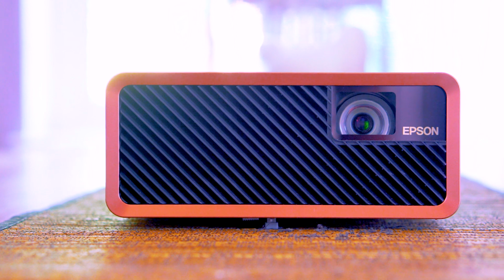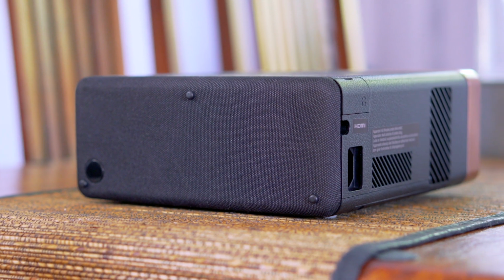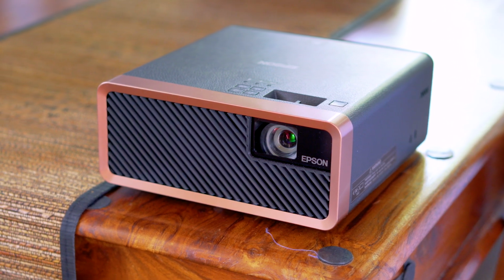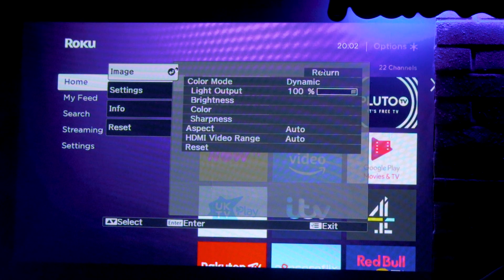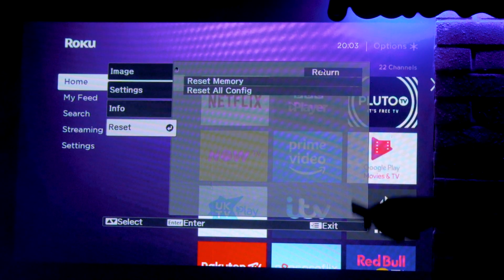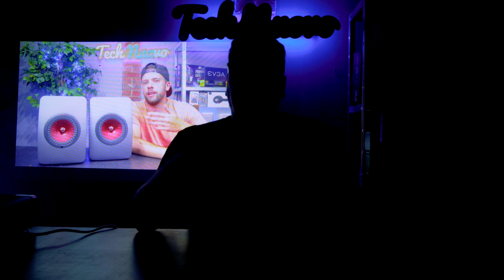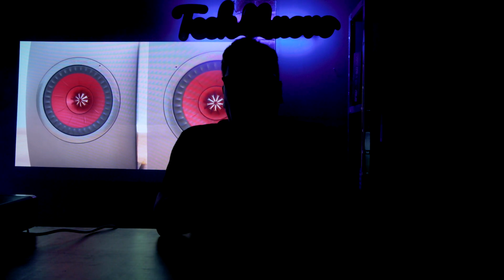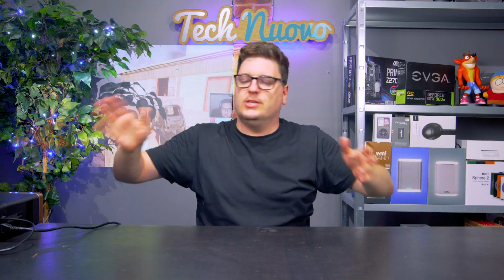Cinema In Your Living Room | Epson EF-100B Portable Projector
The Epson EF-100B is a portable projector that can produce stunning visuals, and has built-in Bluetooth to connect external speakers for media playback.

TechNuovo are dedicated to bringing you the very best, bitesize News & Reviews on Computing, Mobile, Photography, AV and Gaming.

TechNuovo Talks Podcast

What we use to make videos:

Samson C01U USB Microphone
Neewer Fluid Head Tripod Kit
Neewer Soft Box KitL